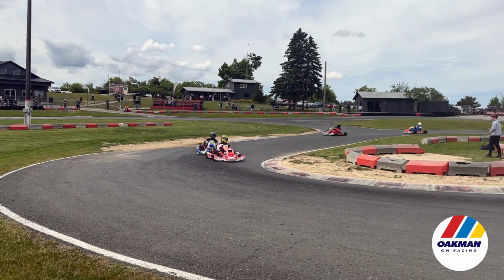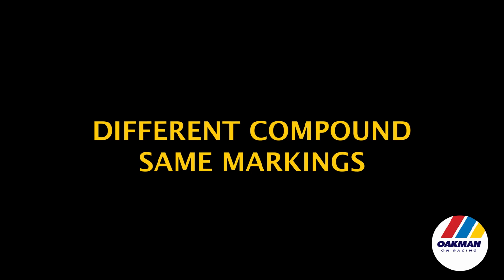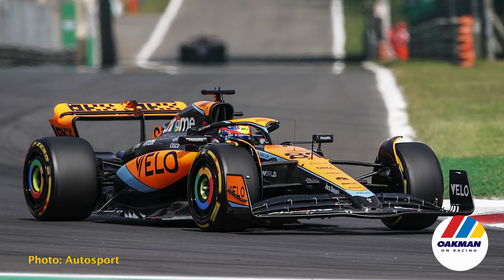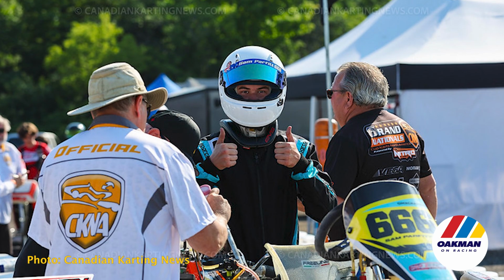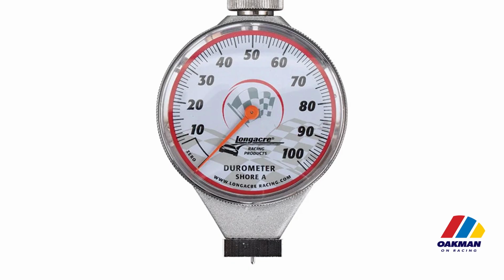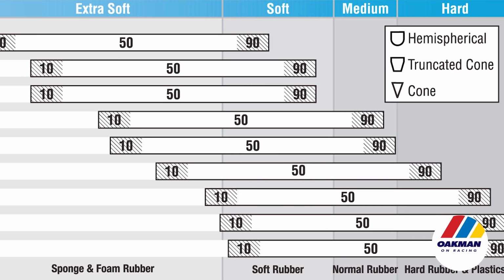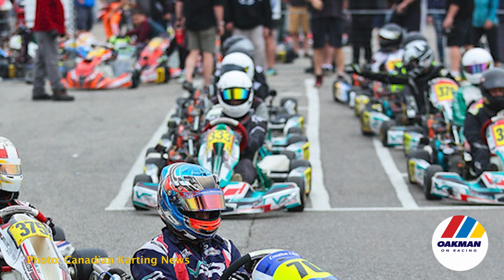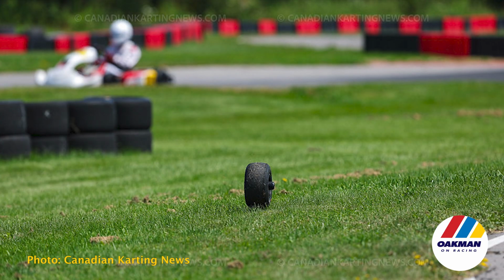Kart Tire Prep (Doping) And What Series Are Trying To Do About It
People messing with tires is nothing new. How are people prepping tires and what are karting series doing to put a stop to it.

Written/Performed/Created by
Rob Oakman

0:00 - The Question
0:18 - Who and Where?
0:38 - Heat Treating
1:13 - Re-Marking
1:47 - Water?
2:18 - Chemicals
2:46 - Prevention
3:10 - Detection
3:57 - Sniffer
4:27 - Durometer
5:23 - Send 'en Packing
6:00 - Nothing is perfect but...
7:01 - What do you think?